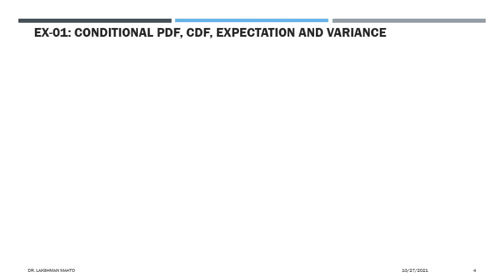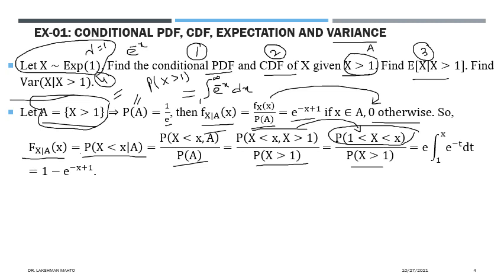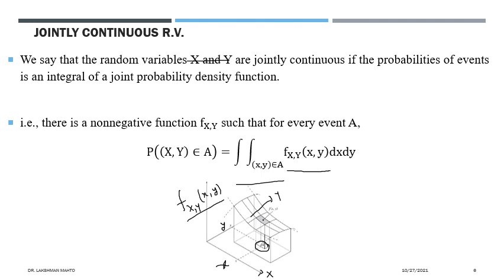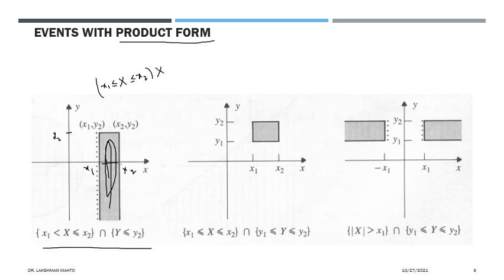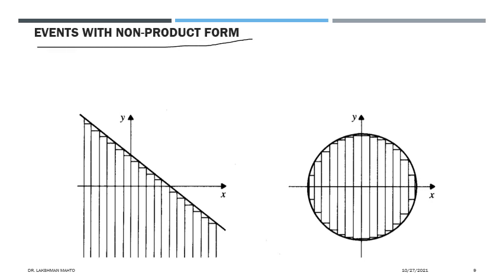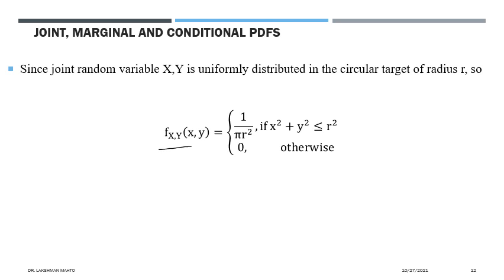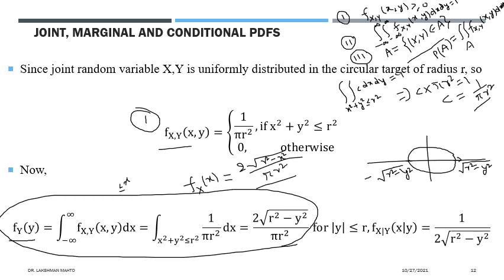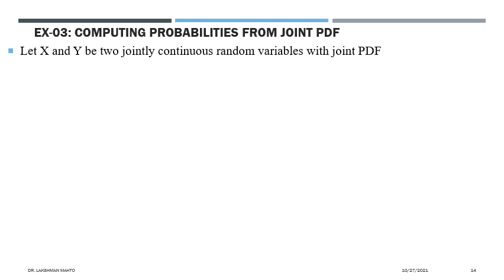L31 Joint PDF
In this lecture, we discuss jointly continuous random variables and its joint PDF followed by marginalization and conditioning with various examples.